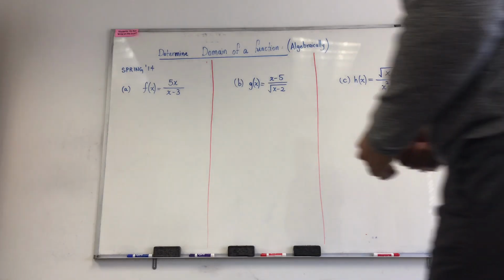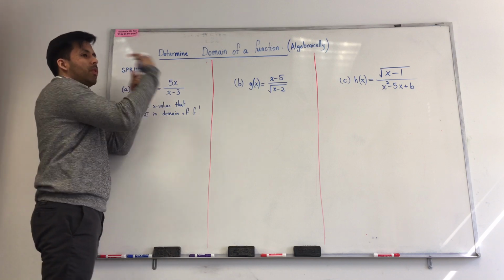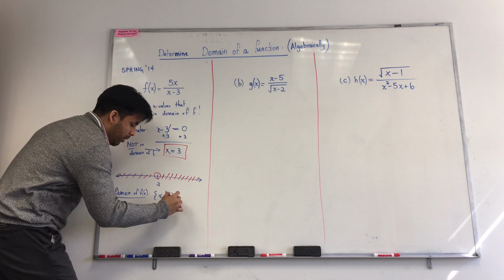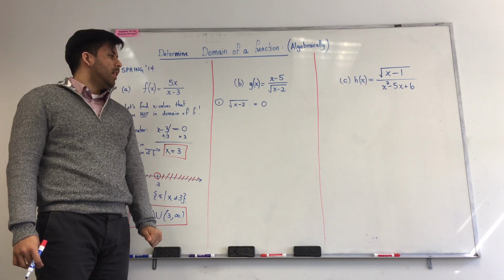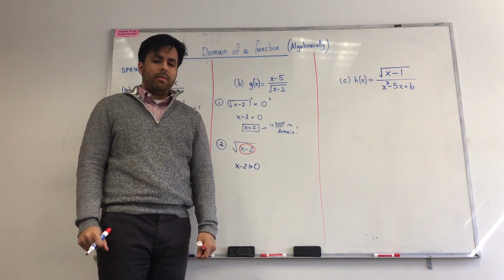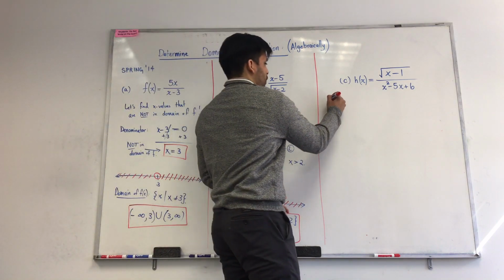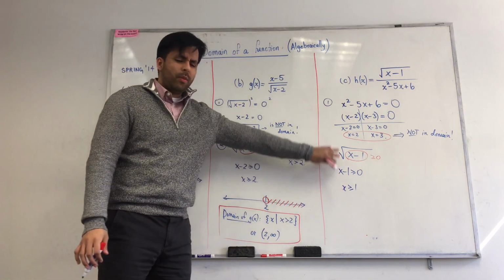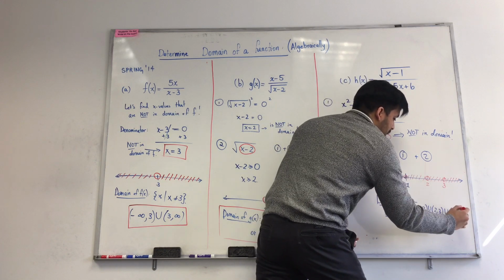Determine Domain of functions — Precalculus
Math 122 — Queens College (SP ‘19)